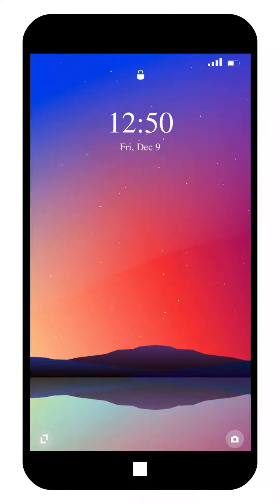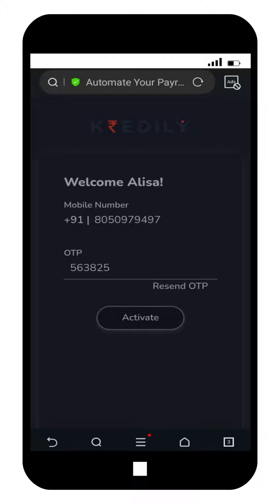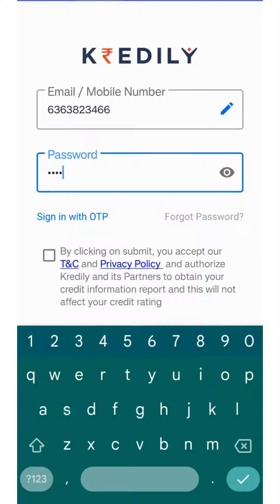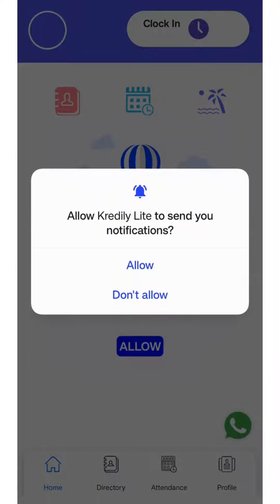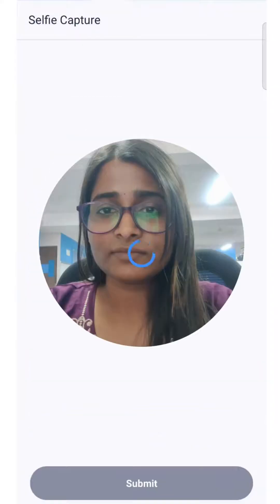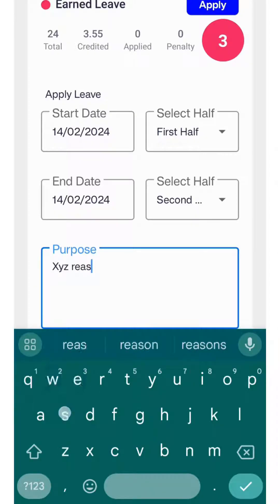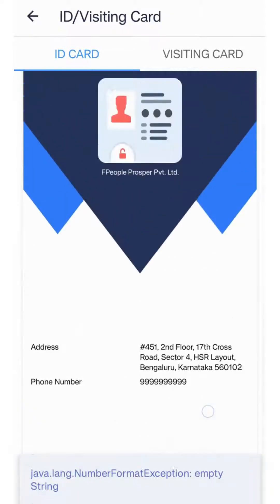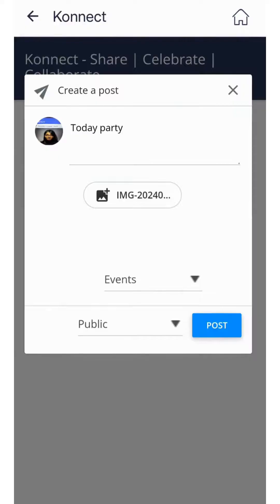Kredily Employee Onboarding Tutorial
Welcome to the Kredily Employee Onboarding Tutorial!

In this comprehensive guide, we walk you through the entire employee onboarding process using Kredily, the leading HR software solution. Whether you're a small business or a large enterprise, effective onboarding is crucial for employee engagement and retention. From setting up your Kredily account to managing employee profiles, attendance, and leave requests, this tutorial covers it all. Learn how to streamline your onboarding process, save time, and ensure a seamless experience for both new hires and HR personnel. Watch now and revolutionize your employee onboarding with Kredily!